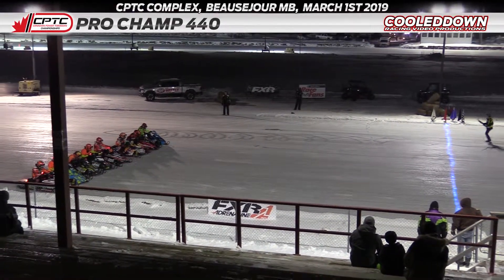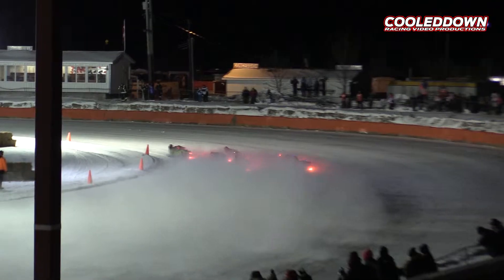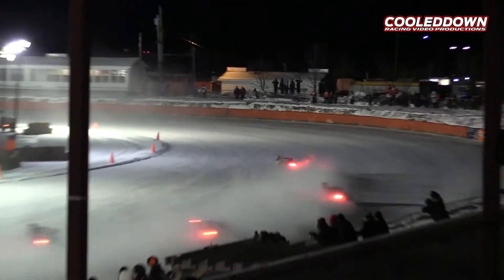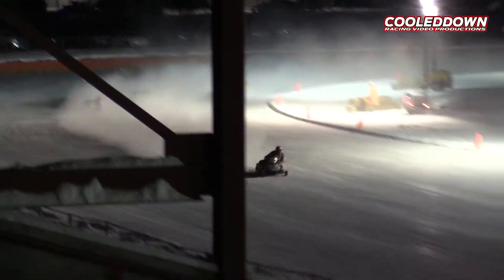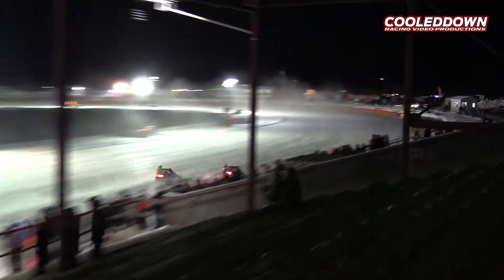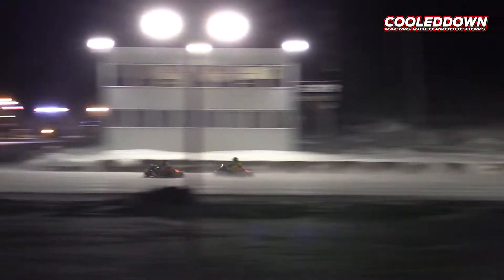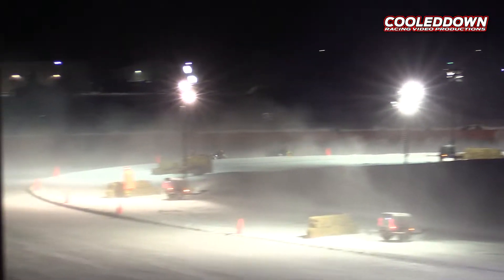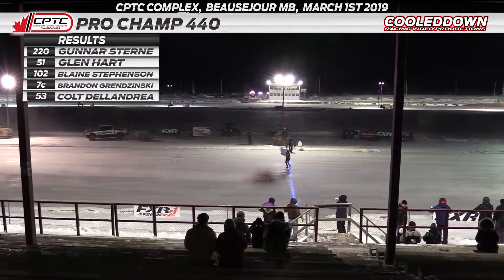CPTC March 1st 2019, Pro Champ 440 Round 2